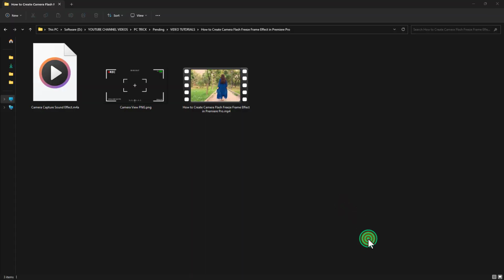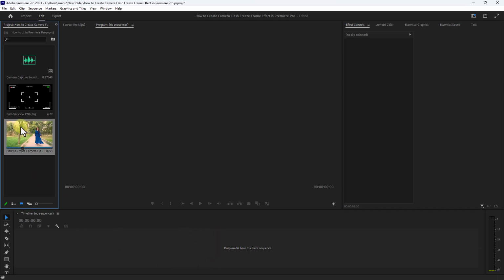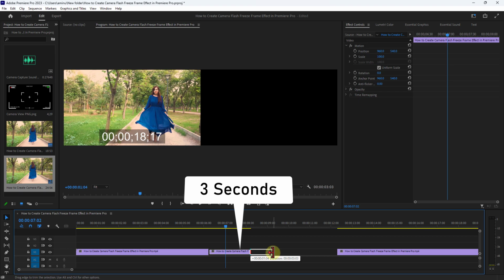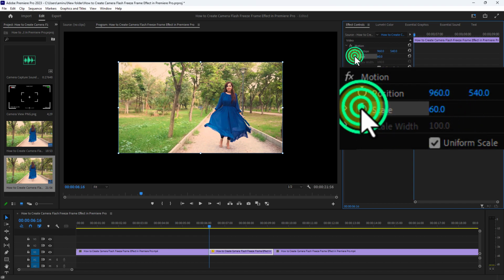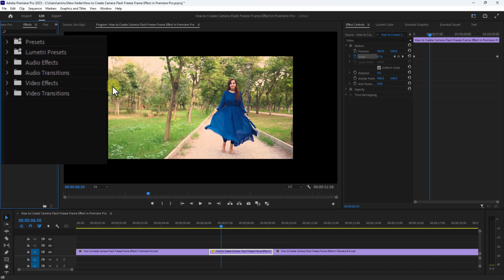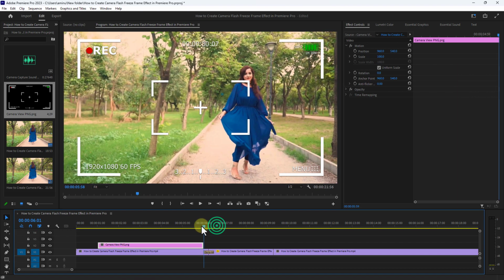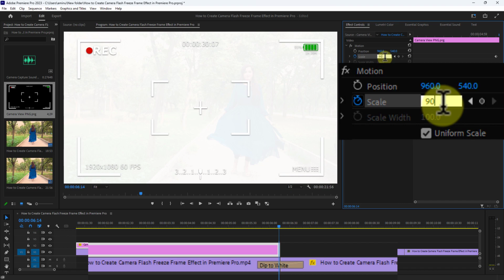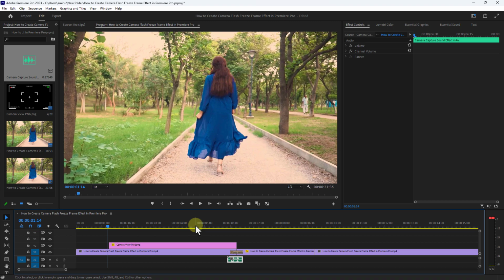How to Create Camera Flash with Freeze Frame Effect in Premiere Pro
Freeze Frame Camera Flash Effect with Adobe Premiere Pro